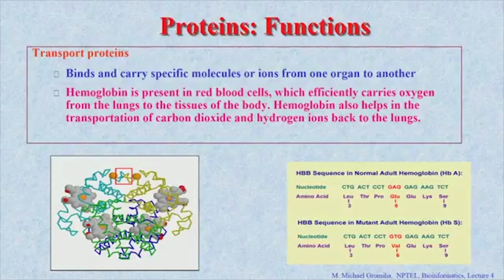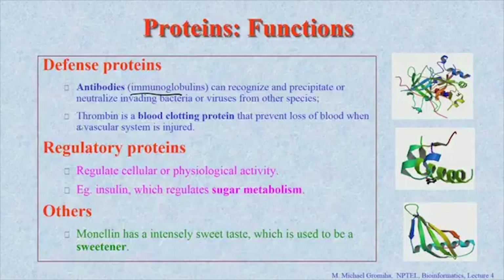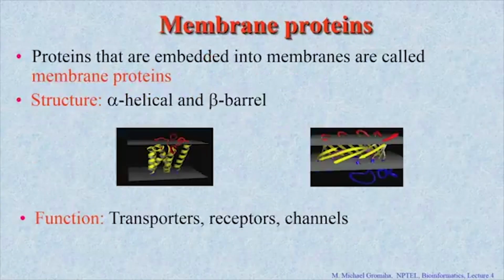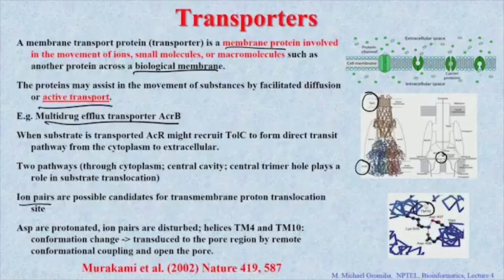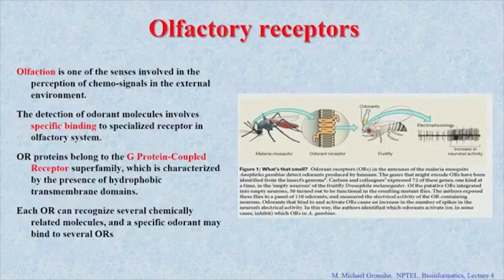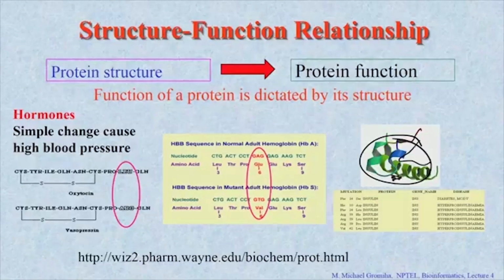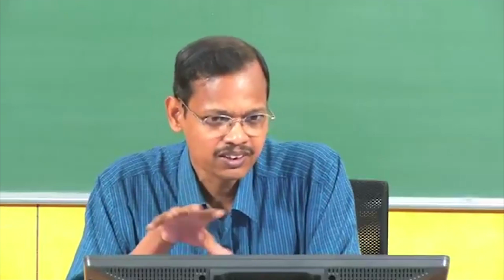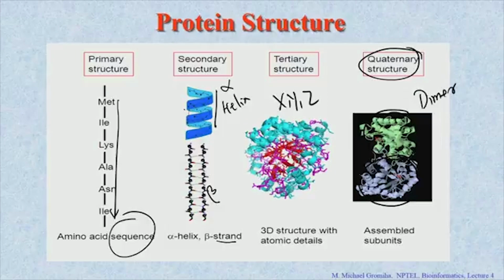Protein structure analysis II